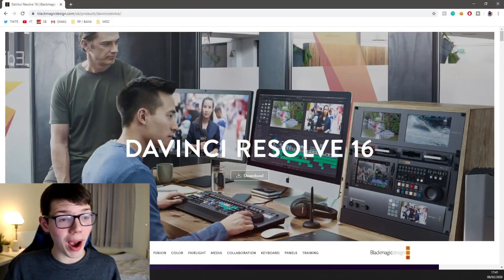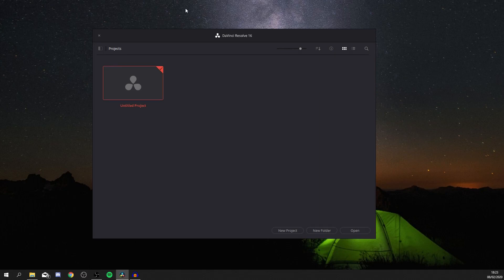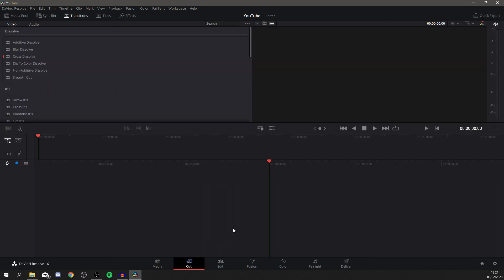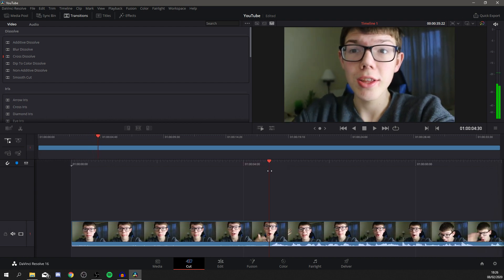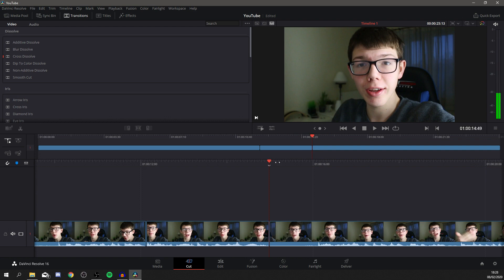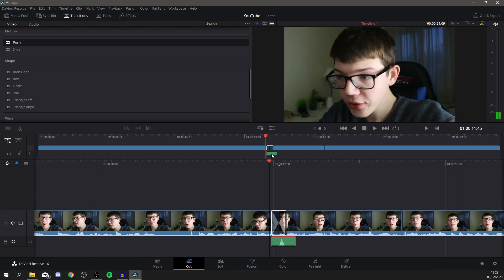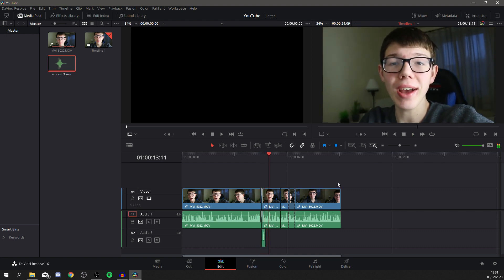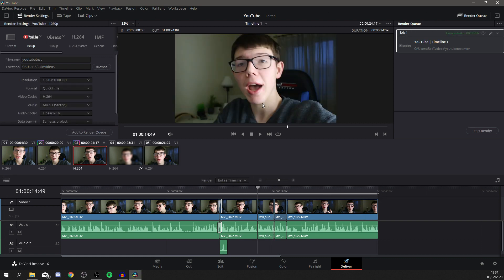Software For Video Editing WITHOUT Watermark (PC/MAC) | FREE Video Editing Software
I cover software for video editing for youtube along with software for video editing for windows 10 as this works on both OS! Also its free so software for video editing free along with software for video editing without watermark which is good! Finally software for video editing for mac as like I said it works on bth!

Softwares are revealed in the video, watch till the end to find out :D